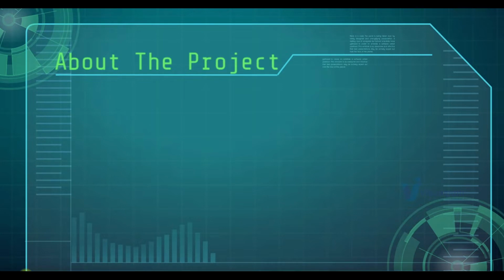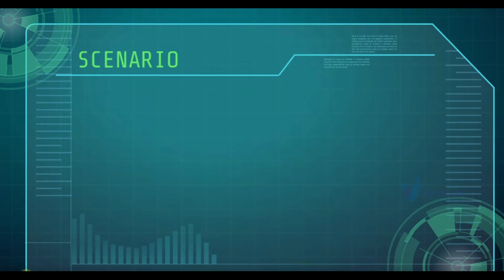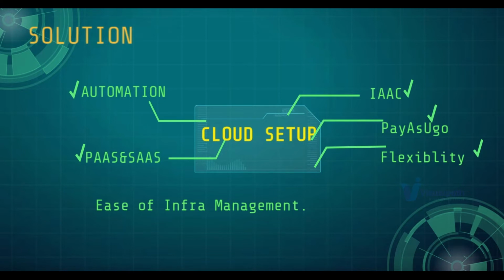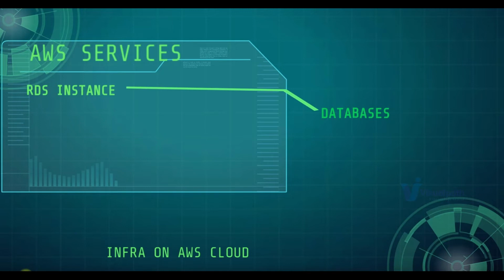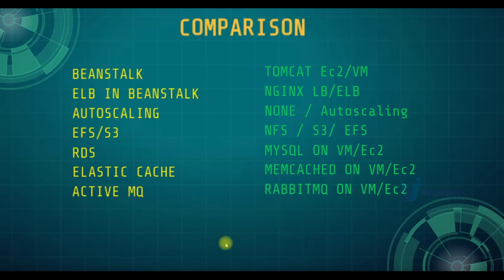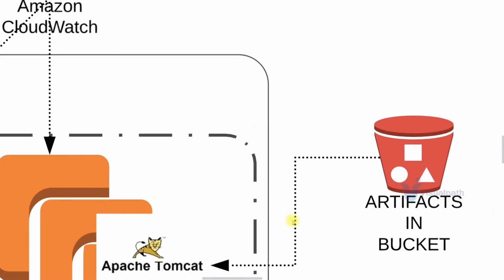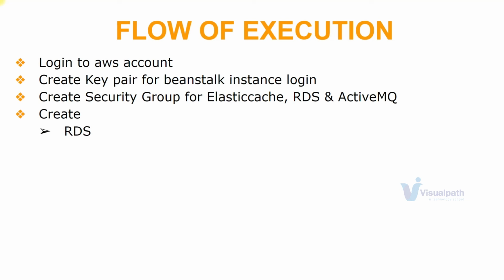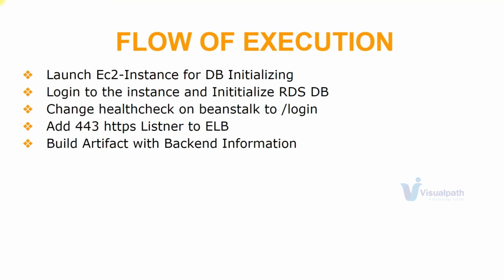DevOps Real-time Project - 4 || Re-Architecturing Web App on AWS Cloud -Introduction ||By Visualpath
In this project will discuss Introduction to Re Architecturing Web App on AWS Cloud